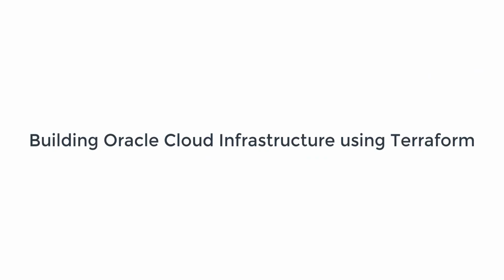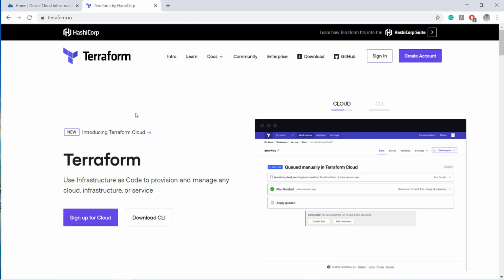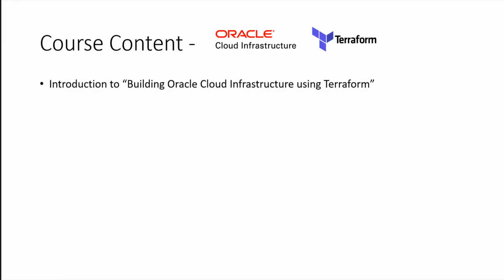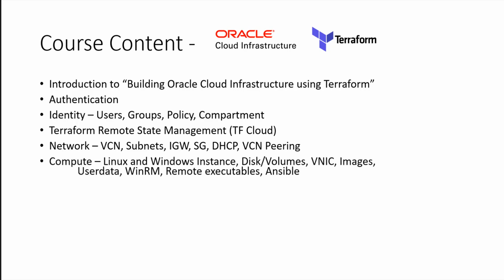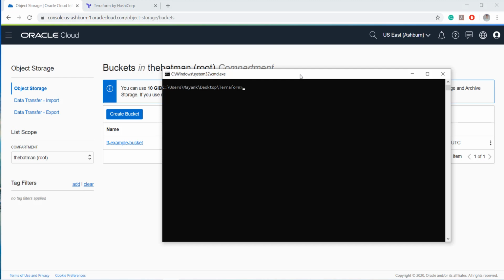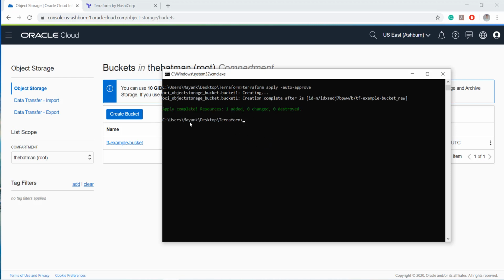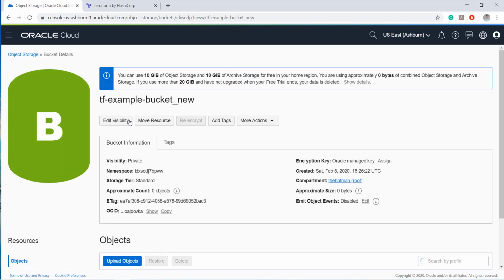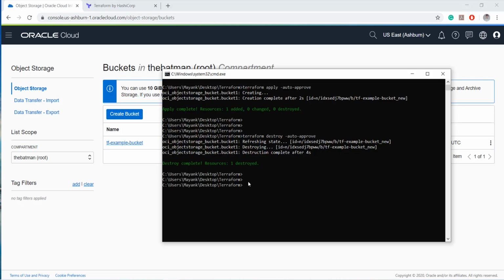New Udemy Course: Building Oracle Cloud Infrastructure using Terraform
Master Infrastructure as code within 4 hours by using Terraform and Oracle Cloud Infrastructure.